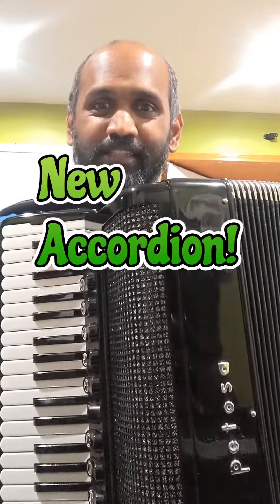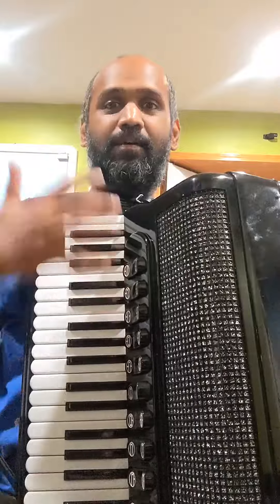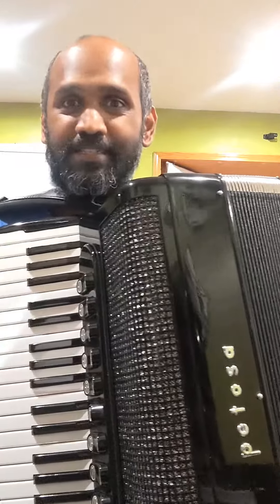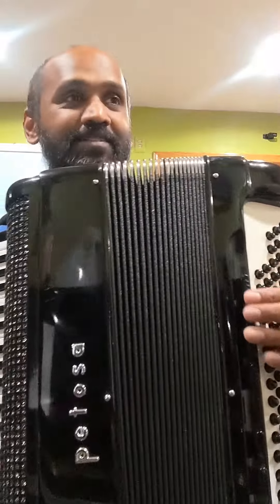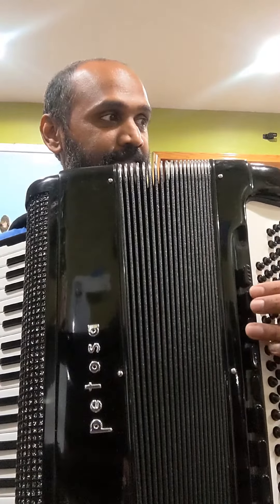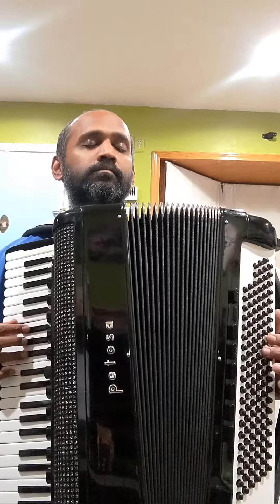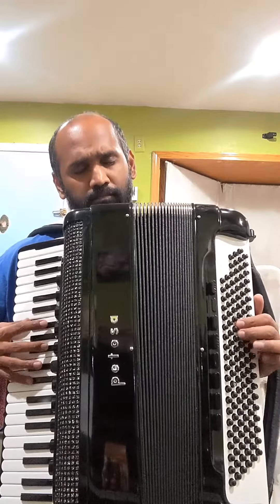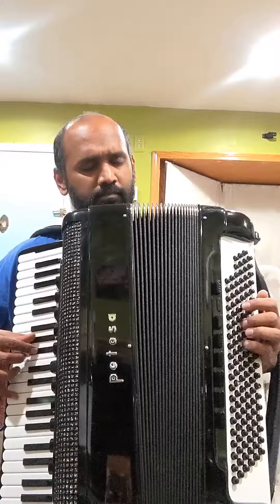What did I get from eBay?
Petosa Cathedral Free bass converter accordion!
Just got it. Haven't spent enough time with it. It's huge, it's sweet, it's powerful and it's fantastic.